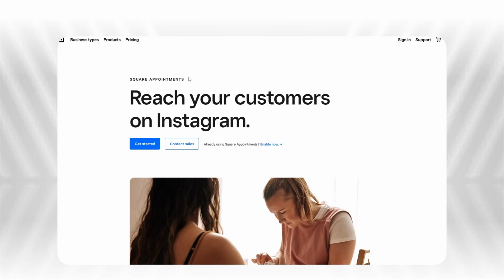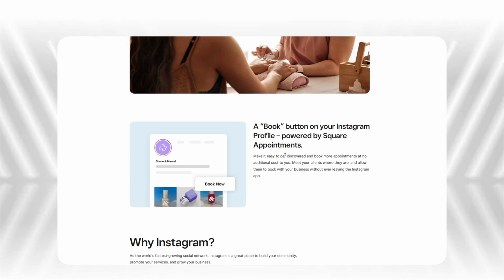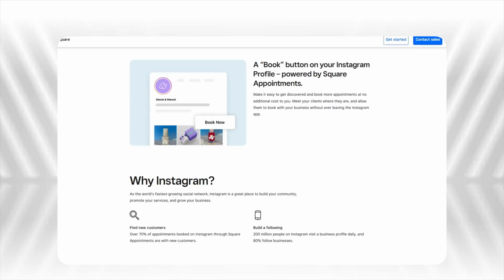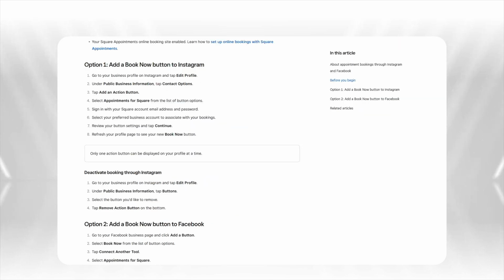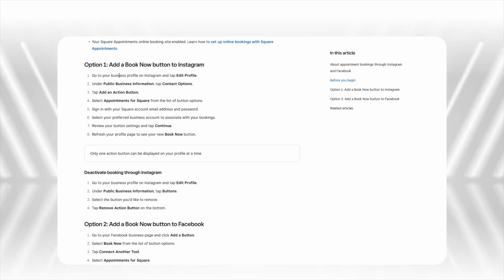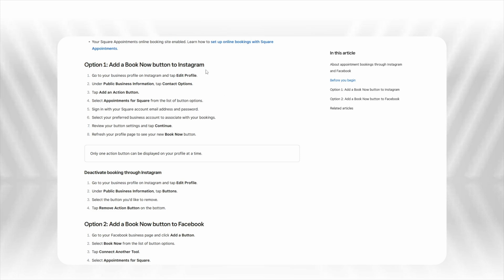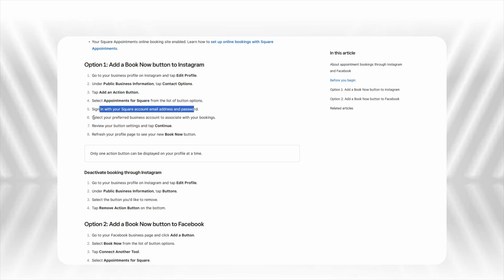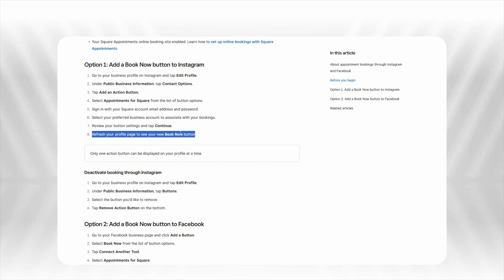HOW TO ADD SQUARE BOOKING TO INSTAGRAM 2025! (QUICK 2025 TUTORIAL ✅)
- Want to accept appointments directly from Instagram? In this video, I'll show you how to connect Square Booking to Instagram step by step! 💼✨

✅ Set up Square Appointments
✅ Link your booking page to Instagram
✅ Start booking clients effortlessly!

Watch now and get started today! 🔗📲